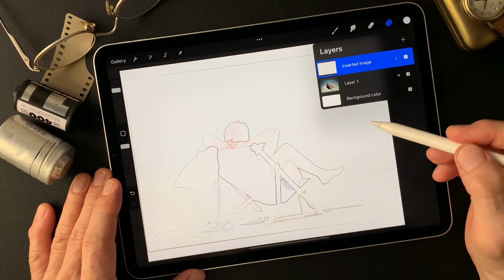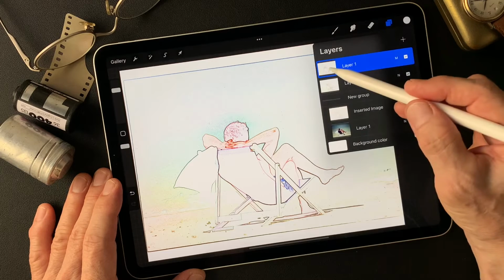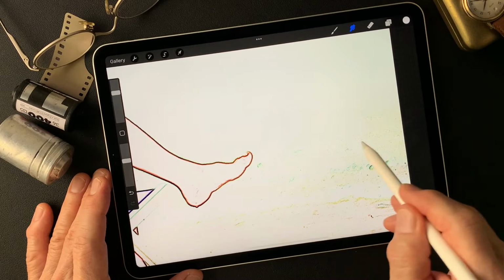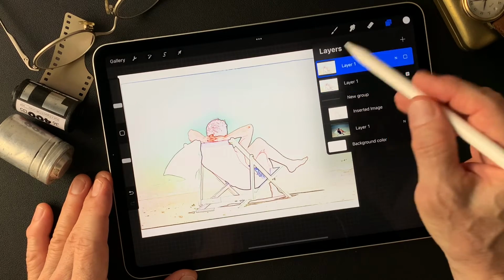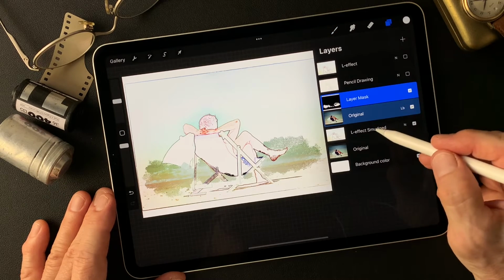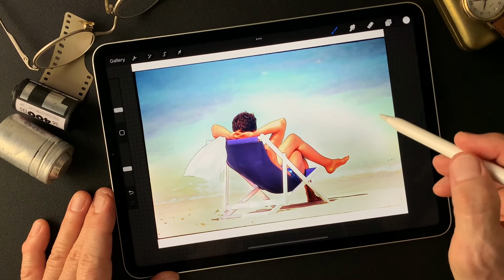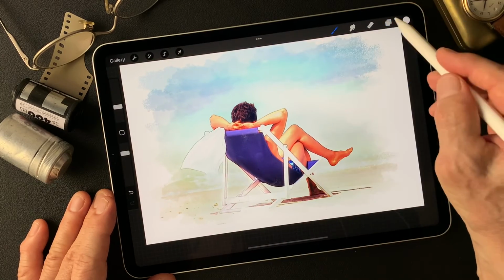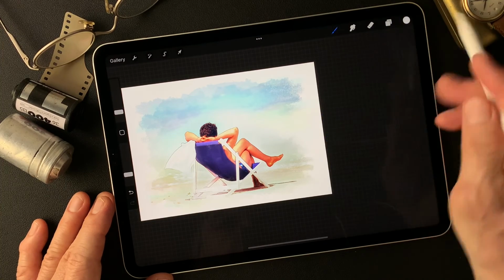Procreate Tutorial, to make an illustrated image photograph by Toshi Yagi from Okinawa Japan.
I try to make an illustrated image this time. This tutorial shows how I use blend mode to get effective image. You will find exciting expression with change blend mode. You will find interesting brush texture as well. I hope this movie gives some kind of idea for photographers who want to make an illustrated image from photographs. Enjoy trial, try and error!! That is first step to do anyway!  Thank you so much.  (^ ^)V